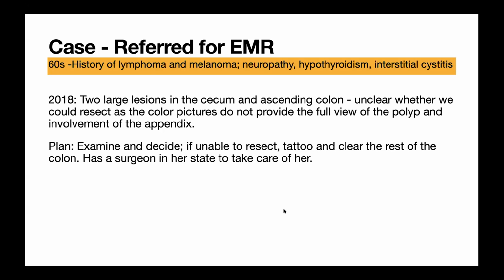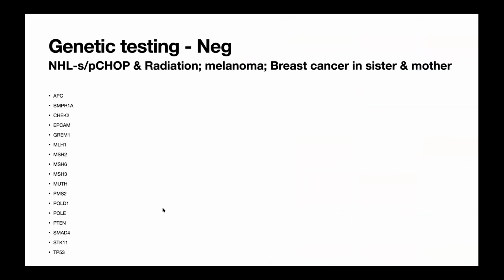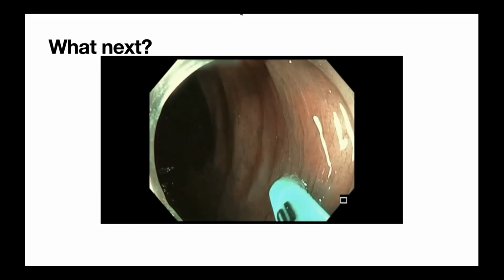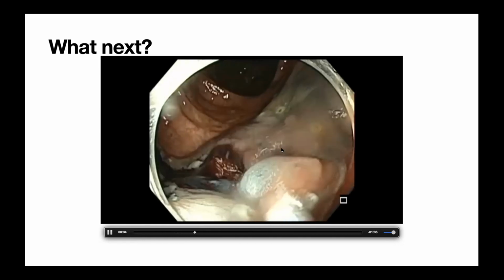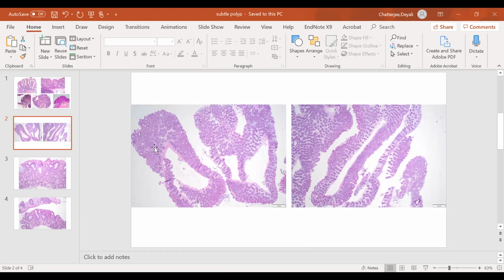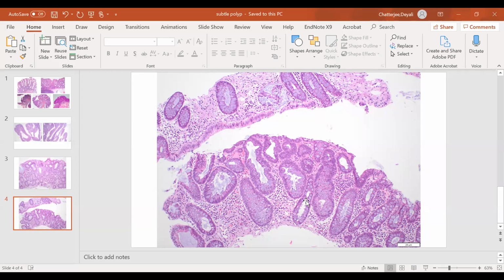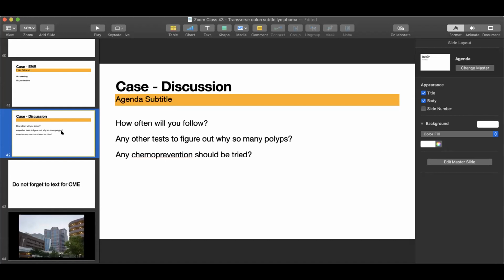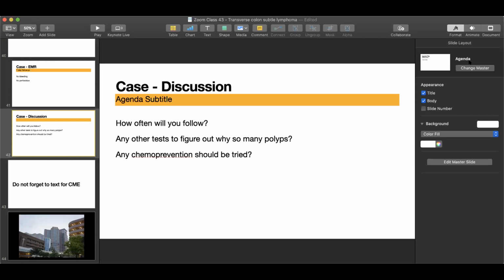Endoscopy MDACC Refresher: Zoom 44 - Extensive Subtle Lesion Cold Snare EMR